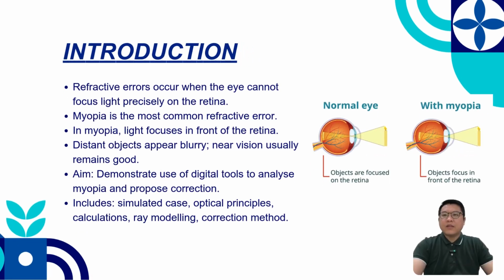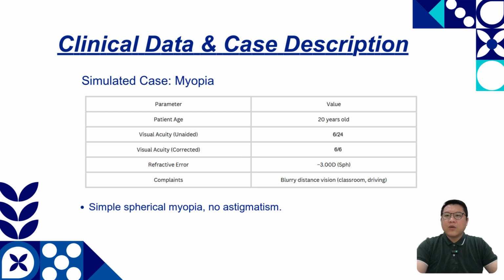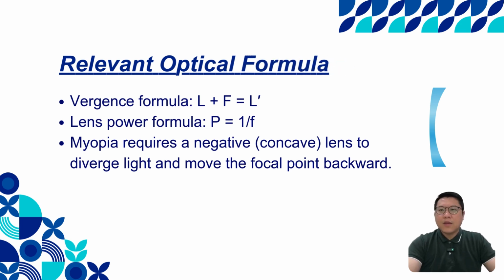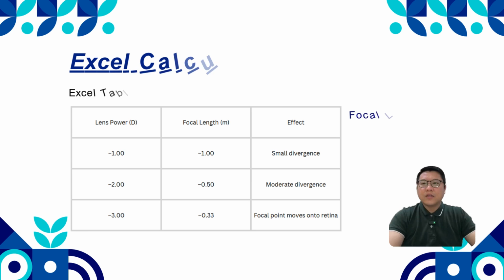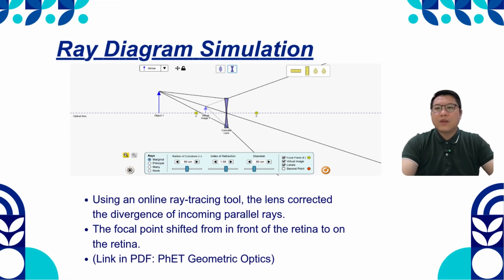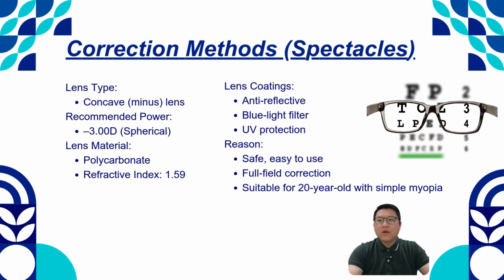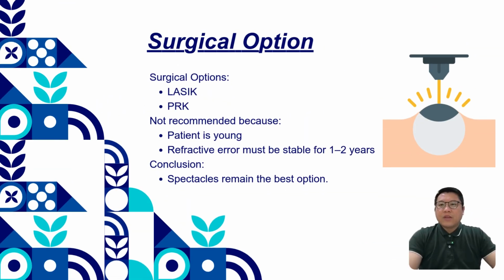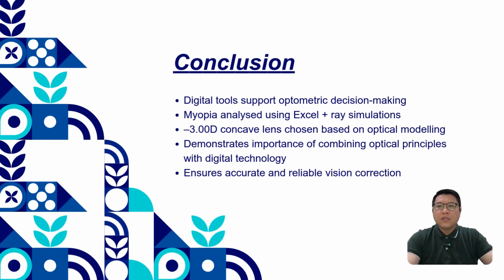Aid the optical conditions with the respective correction methods by using information technology